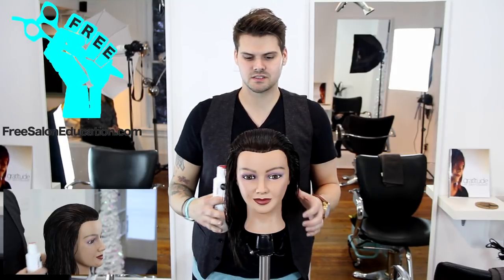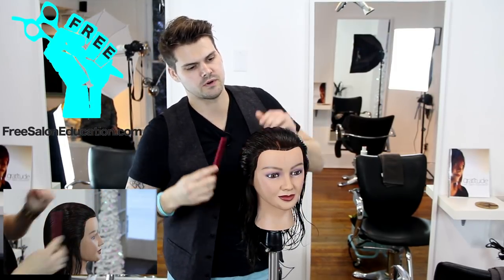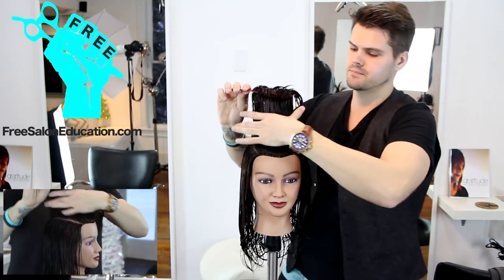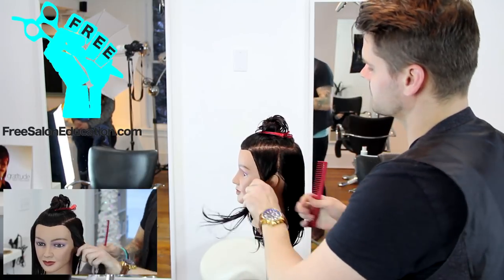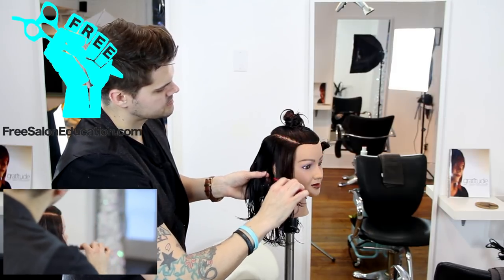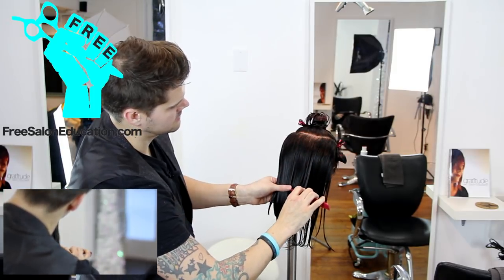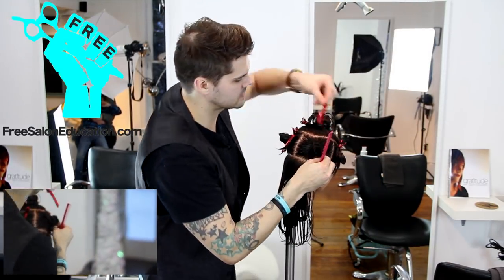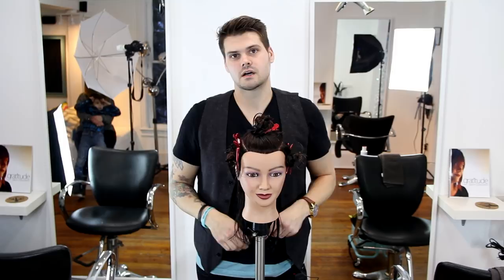STEP 4 - 14 STEPS TO BECOME A BETTER HAIR CUTTER